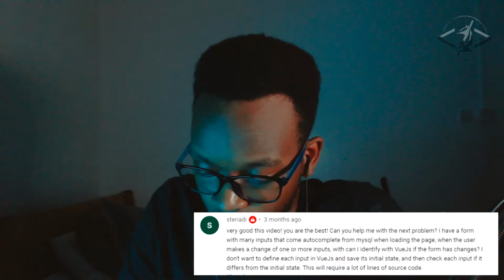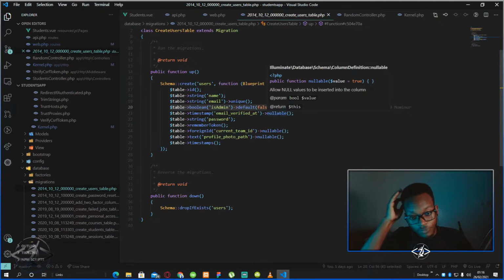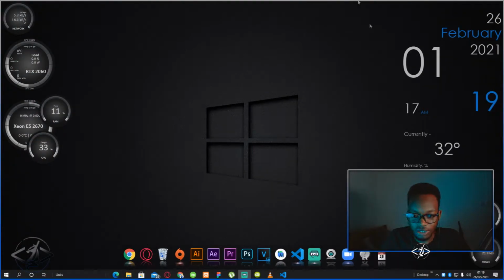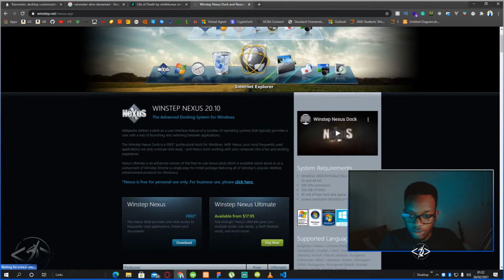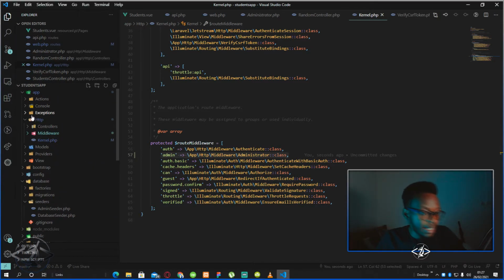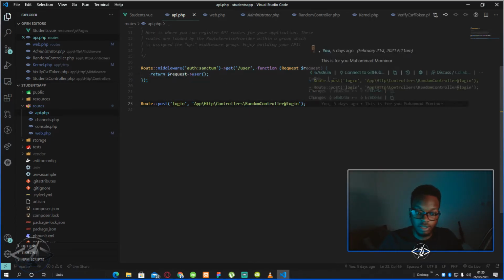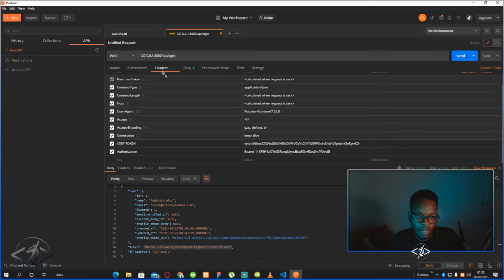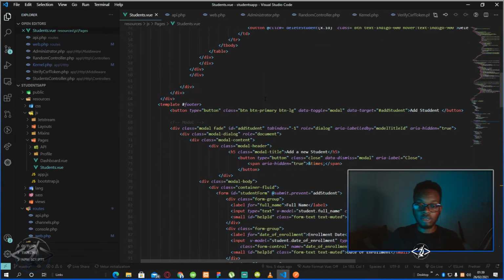Laravel + Jetstream and Inertia JS Follow up Video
Thank you for tuning in and I hope you have learnt a lot today.